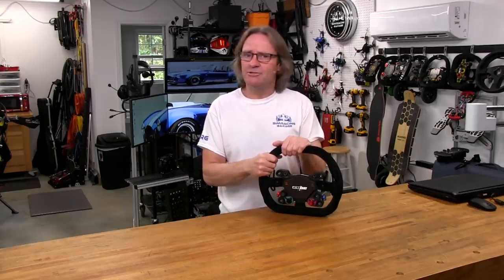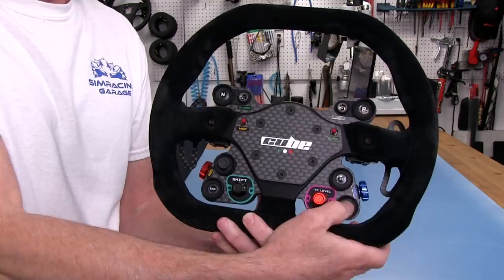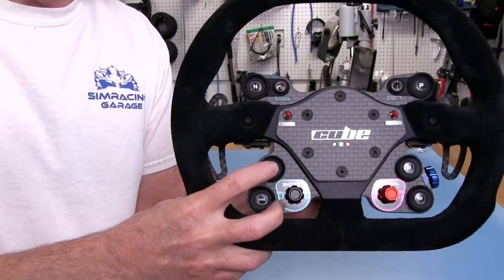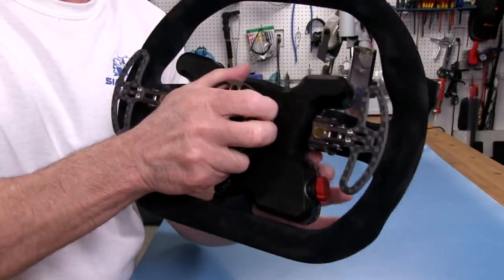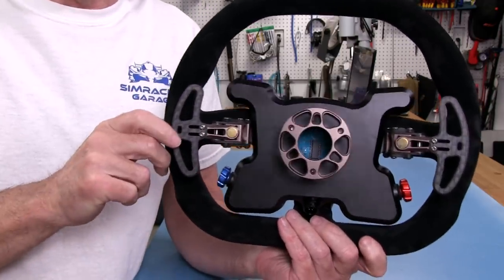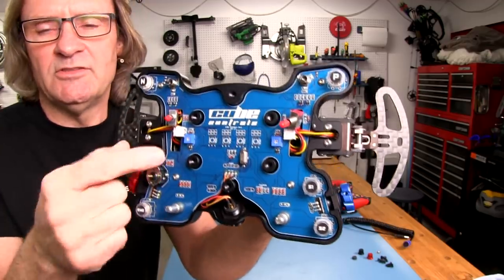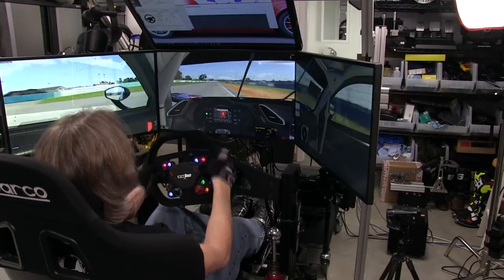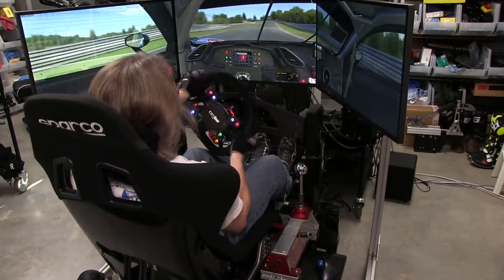Cube Controls GT Pro Sparco Wheel Review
Another great wheel from the guys Cube Contorls.
Intro: 0:00
Closer Look: 0:49
Look Inside: 18:50
Driving: 24:17
Final thoughts: 26:59

My current Computer and Monitor setup:
MOBO: Asus Z97-a
CPU: i7490k overclocked to 4.6GHz air cooled.
GPU: 1080ti stock clock
RAM: 16gig
Monitors: 3 27" Asus ROG PG279Q IPS panels at 144hz. 4th